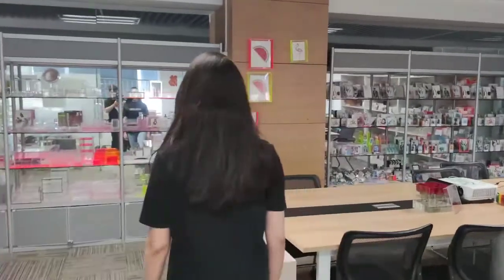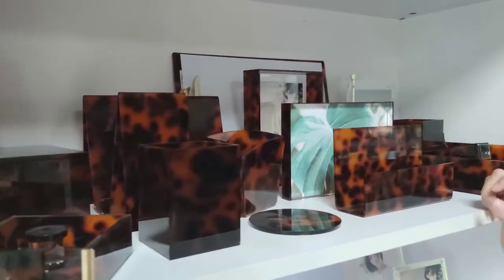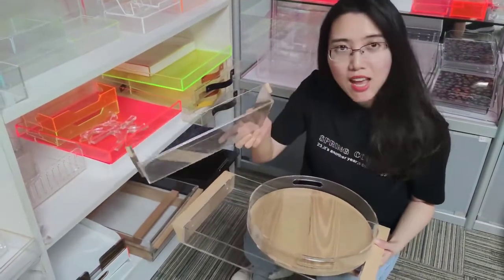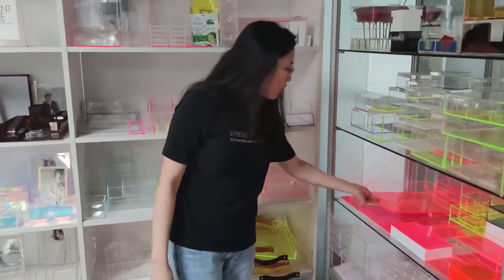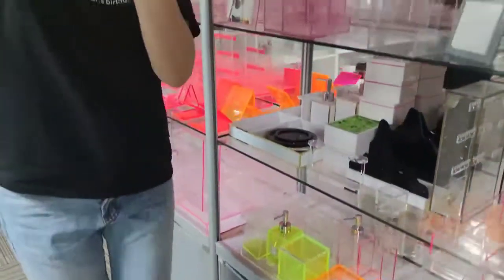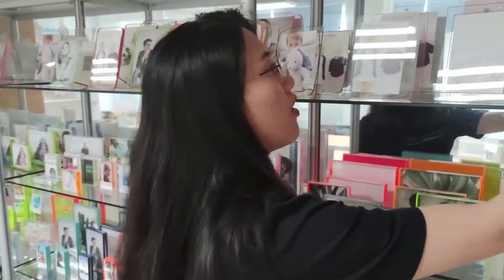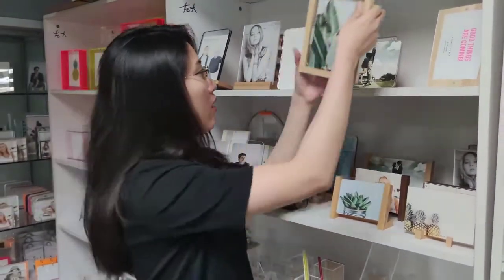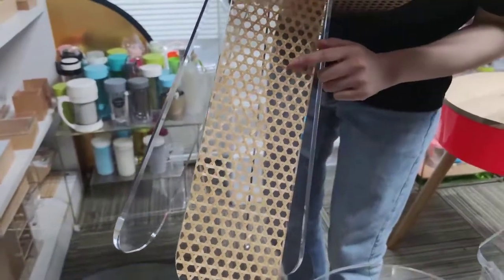Canton Fair Live- HOMESWEET sample room tour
For customers better to know what items displaying in our sample room-HOMESWEET